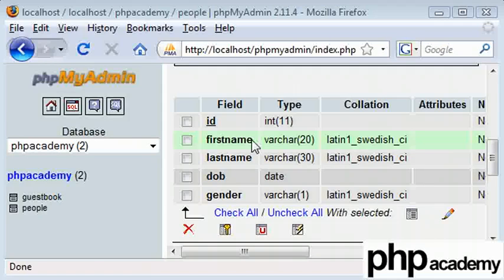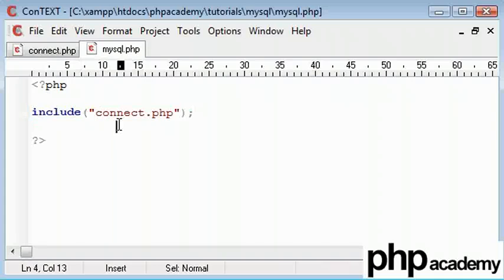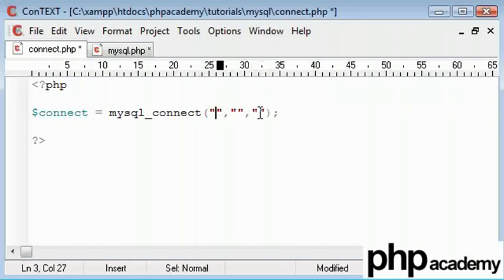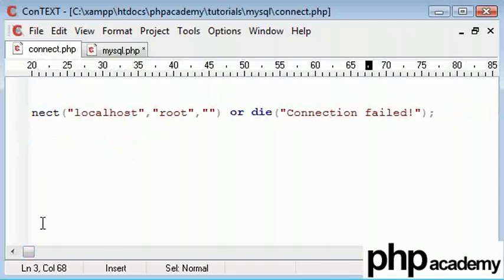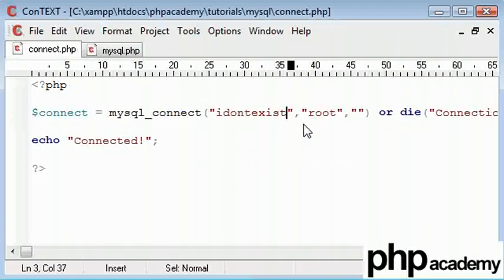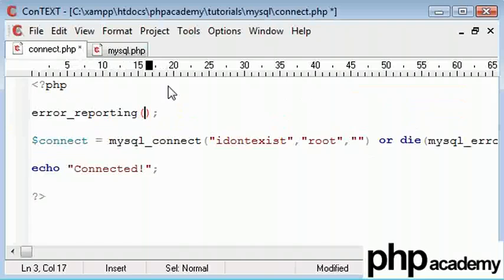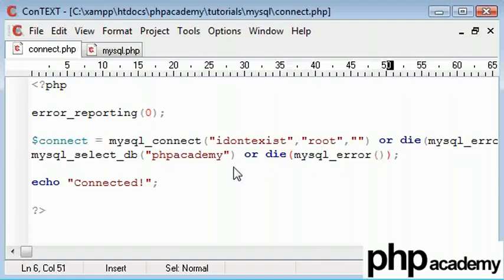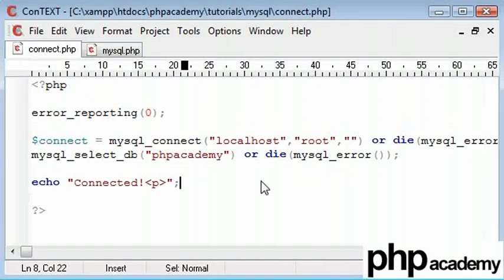PHP Tutorials MySQL Part 2